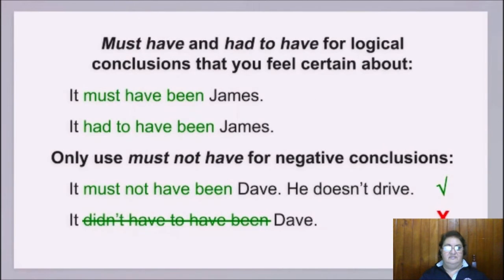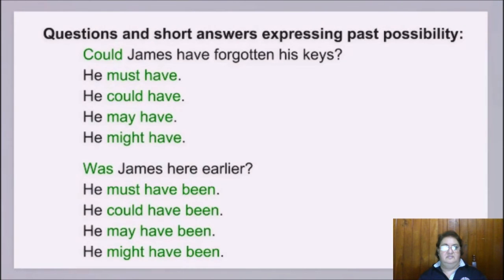10th A Speculations and conclusions about the past